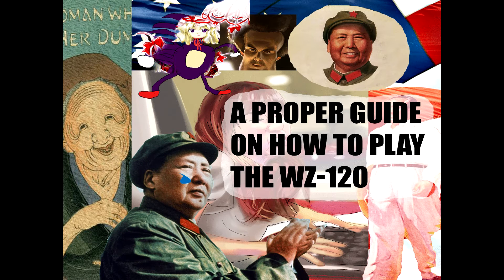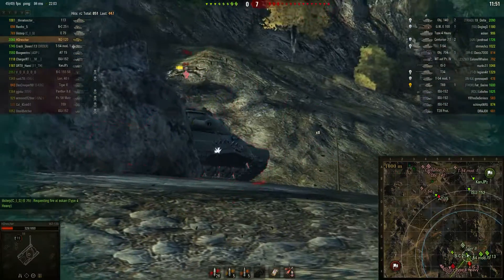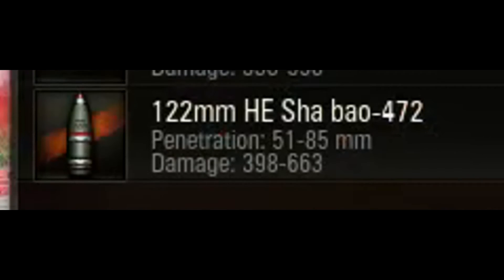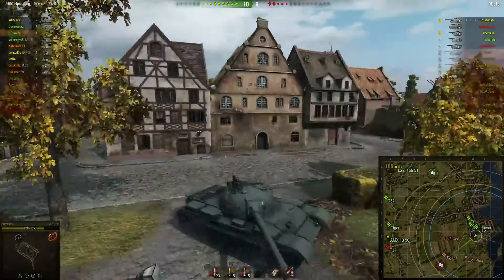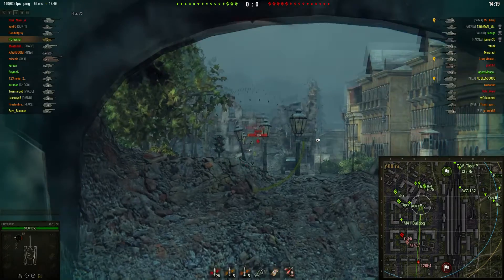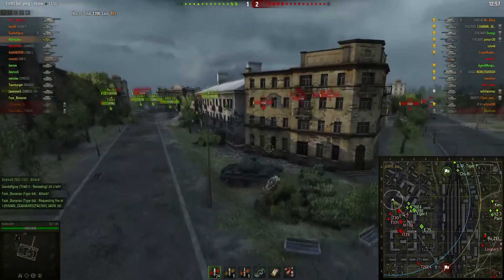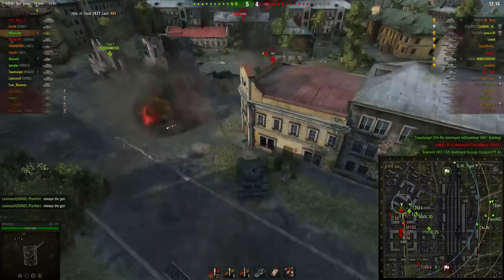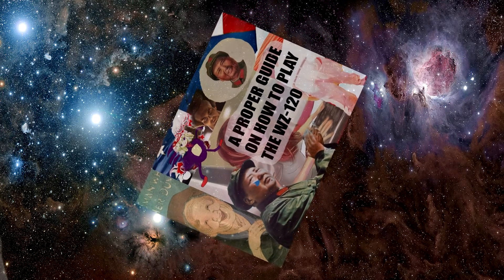World of Tanks: A Proper Guide on Playing the WZ-120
Today we are going to learn how to play the WZ-120.

Songs used in order from top to bottom:
Fist of the North Star - Combat (Extended)
The Legend Of Zelda- Ocarina Of Time Rock Medley
東方Arrange～紫シンフォニー【東方妖ヶ夢・オーケストラ神アレンジ】
House Set of Perfect Cherry Blossom- 12Another Border of Life
JoJo's Bizarre Adventure- Stardust Crusaders OST - Stardust Crusaders
I Will go Sailing no More - Randy Newman
Battlefield 4 Soundtrack - Legacy Operations (Dragon Valley 2015 Theme)
North Korean National Anthem
Ave Maria

I don't use any mods other than XVM from their official website.

Special thanks to Sinic for helping me with the thumbnail.